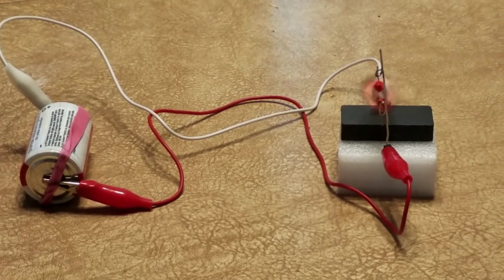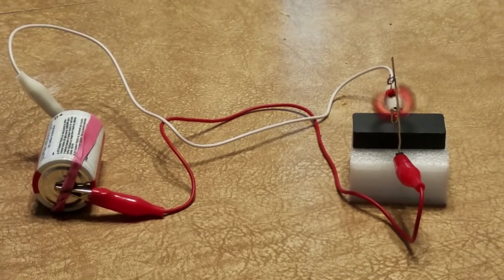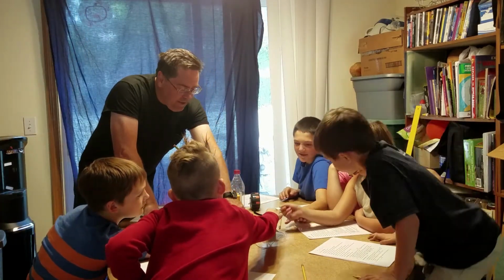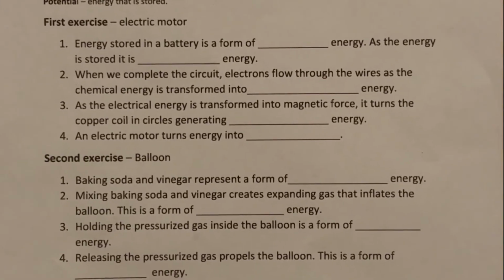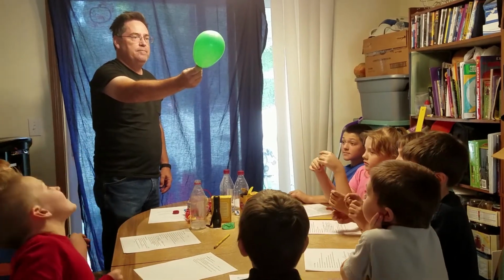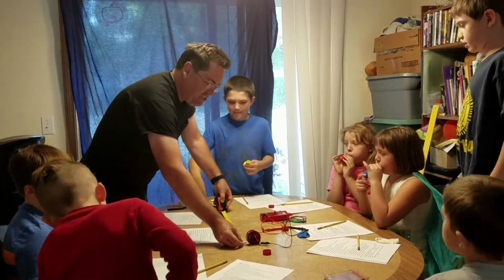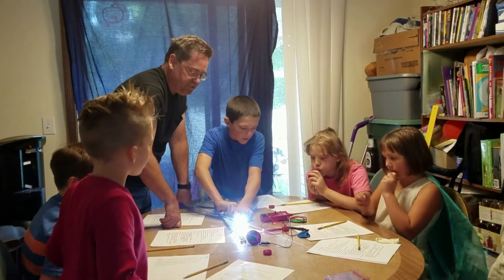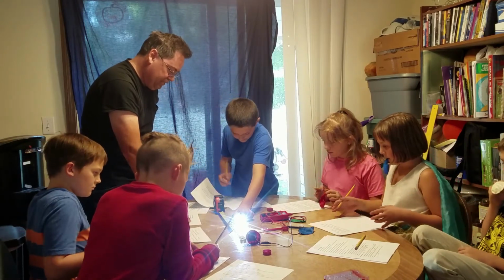Science 4 Goal 4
Homeschool science lab fourth grade goal 4